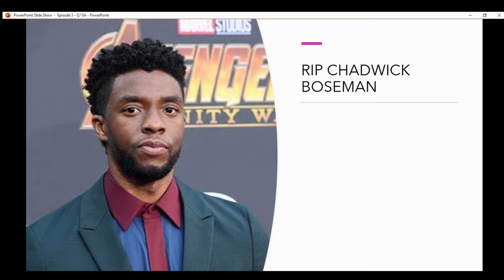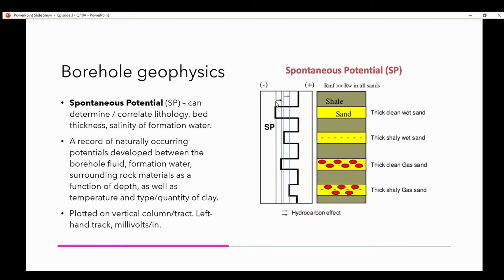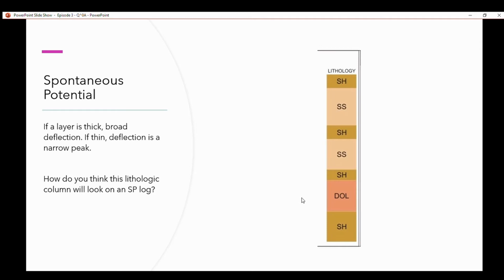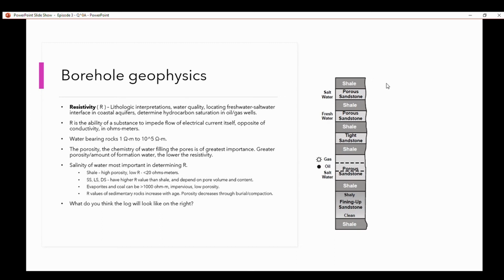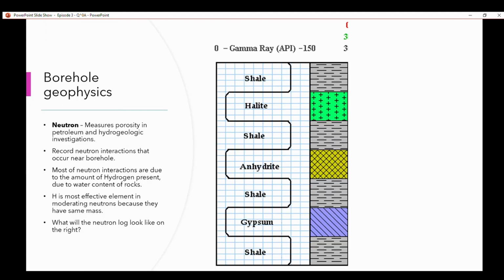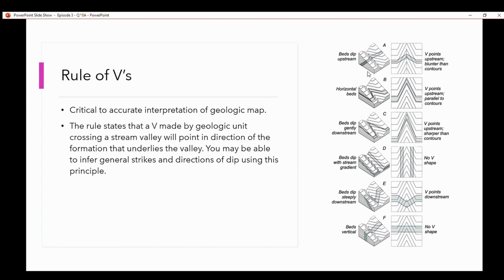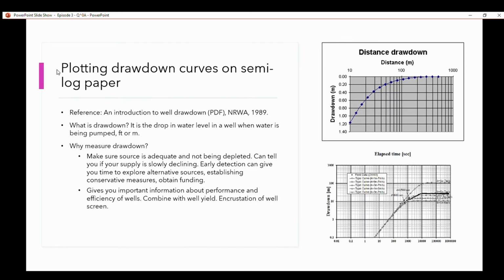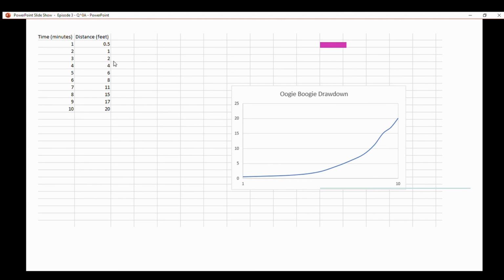Q&A - Episode 3 - Borehole Geophysics, Rule of V's, and Plotting Drawdown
In this video, we cover questions related to borehole geophysics, the rule of V's, and plotting drawdown.